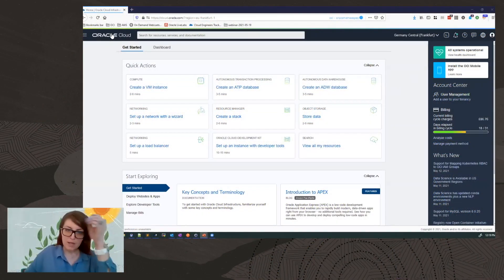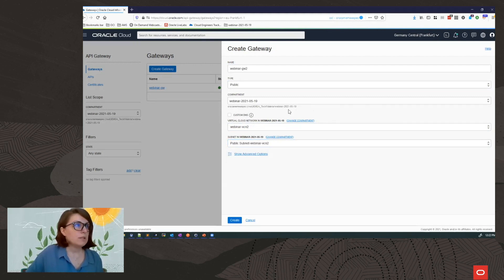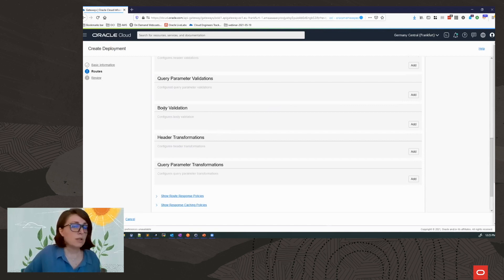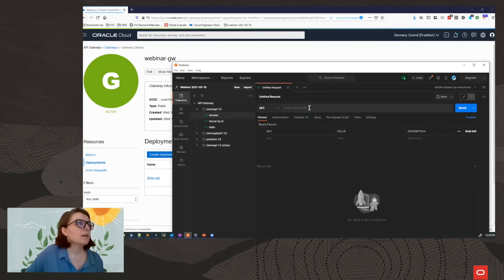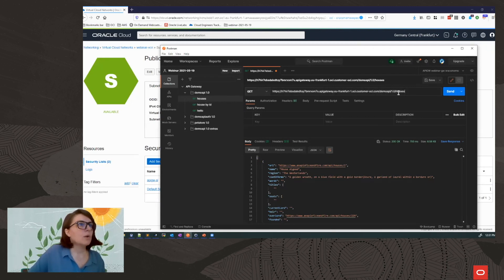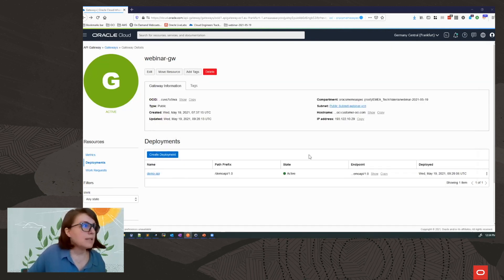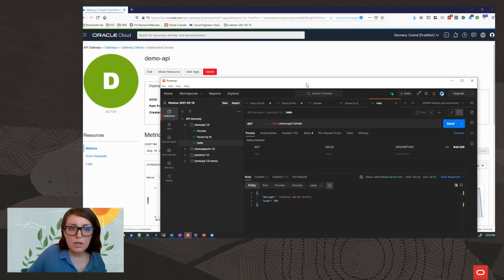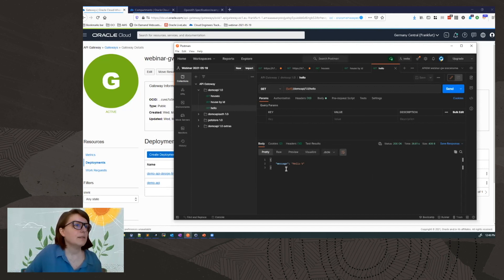Hands on - how to create an API gateway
With Valeria Chiran / Oracle